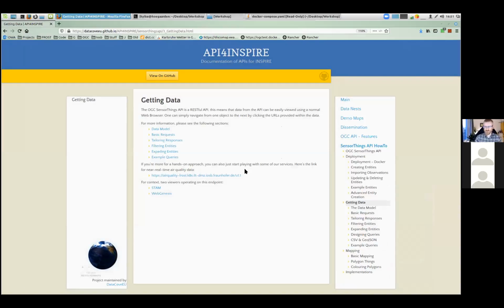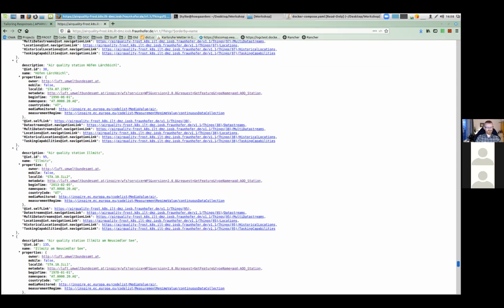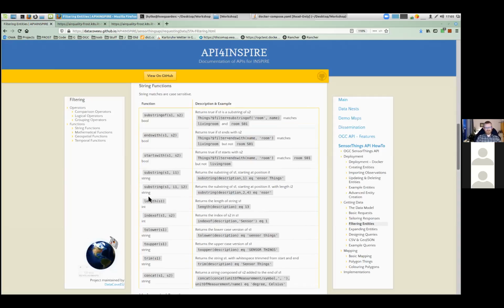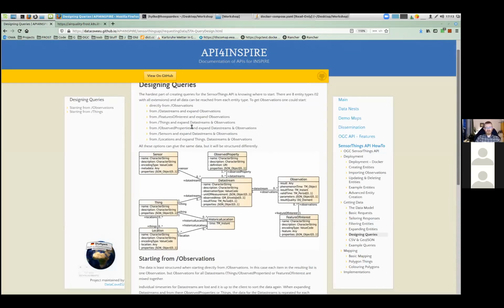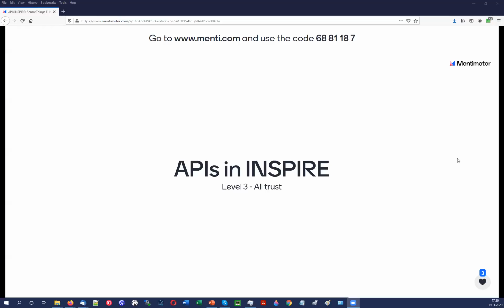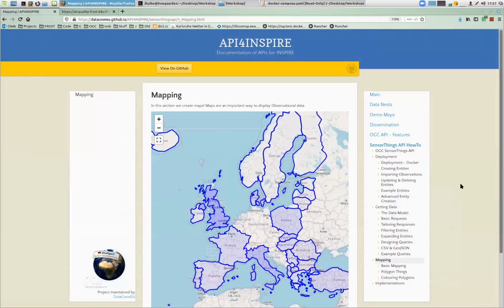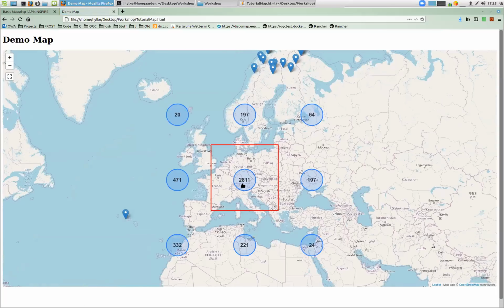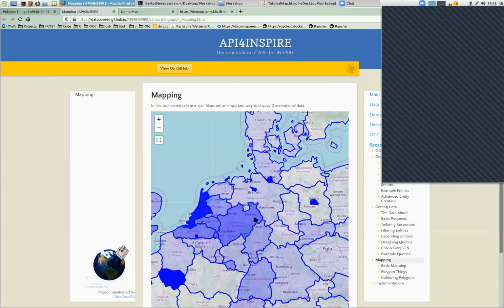ELISE Workshop: SensorThings API brings Dynamic Data to INSPIRE - PART 3/3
What is Dynamic Data, why is it a valuable enrichment of an SDI and what benefits does it provide?
During this workshop, leading experts will introduce you to the potential provided by this new technology. Kathi Schleidt (INSPIRE Expert, co-chair of the OGC O&M SWG) from DataCove e.U. and Hylke van den Schaaf (SensorThings Expert, co-chair of the OGC SensorThings API SWG) from Fraunhofer IOSB will guide you through the following topics:
• SensorThings Basics: the background, functionality, interaction patterns. A high-level overview showing how to unlock the potential of this new technology
• SensorThings Deployment: how to integrate STA into your existing data landscape, what technological options are available, what workflows are best suited for seamless data provision.
• SensorThings Usage: with the endpoints described above and utilizing STAM (DataCove SensorThings Mapper), the participants will be guided through the process of creating a simple STA viewer, requiring just a text editor (for example Notepad++ for Windows users) and a web browser.
After this workshop, participants should have all the knowledge required to evaluate and decide for which of their data holdings the use of STA would be advantageous, as well as understanding how to utilize STA endpoints within various types of applications.
The workshop has been designed to address a wide range of participants. We first provide a high-level overview of the power of SensorThings API, suitable to a wide audience interested at understanding more about the potential of this technology. After this one-hour introductory block, we will take a short break before delving deeper into the technicalities of API deployment and use - less technical participants may wish to only attend the first block.

Find more information on the ELISE activities and webinars in the dedicated JoinUp space